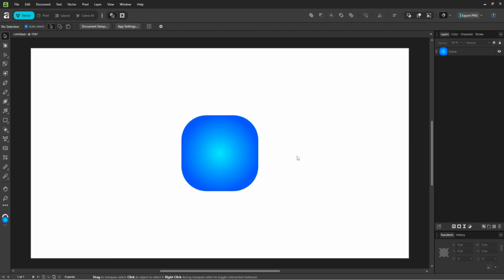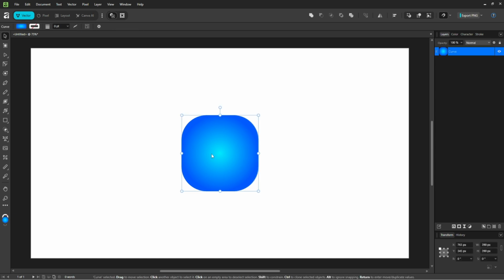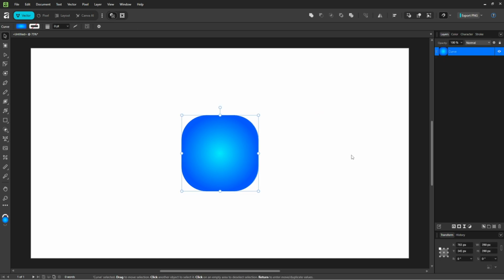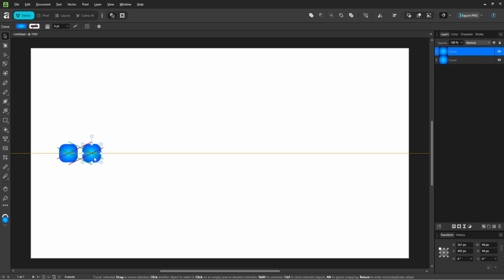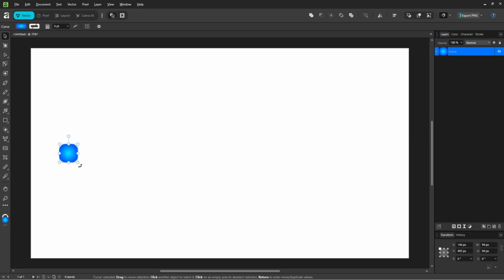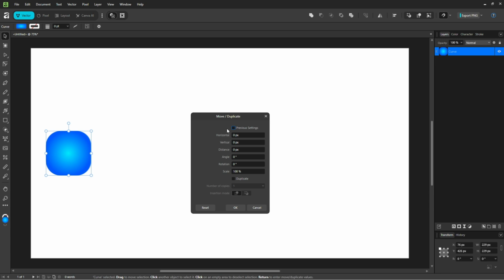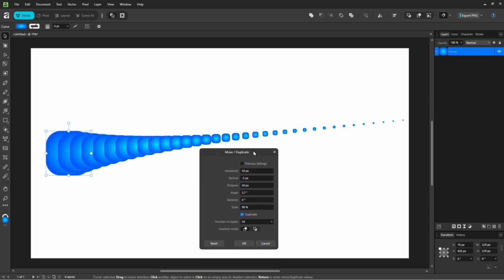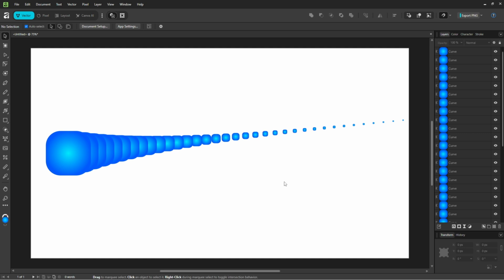How to Duplicate an Object in Affinity | 4 Methods You Should Know!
Duplicating objects is something we do all the time when designing — but did you know there's more than one way to do it in Affinity? In this video, I'll walk you through 4 different methods. Check it out.

Chapters:
00:00 Introduction
00:13 The Copy and Paste Method
00:29 The Alt/Option + drag Method
00:41 Power Duplicate
01:04 Move/Duplicate
01:52 Closure